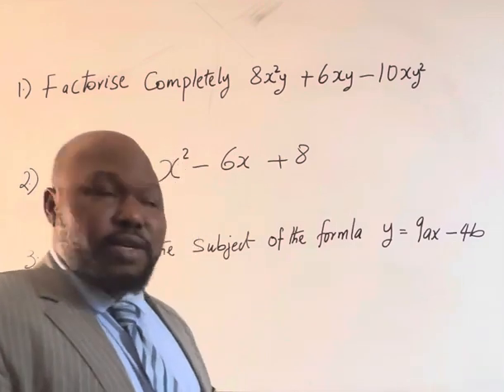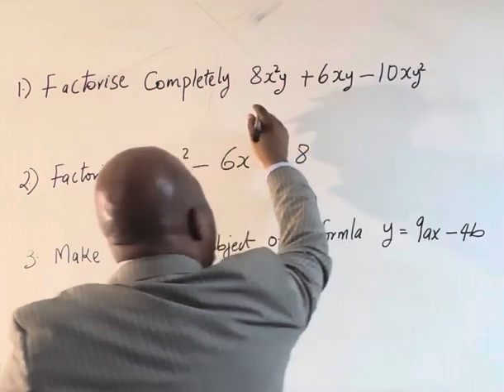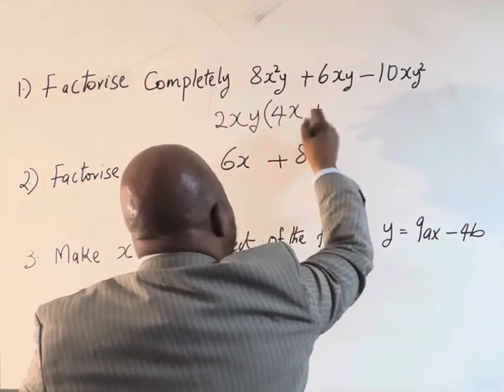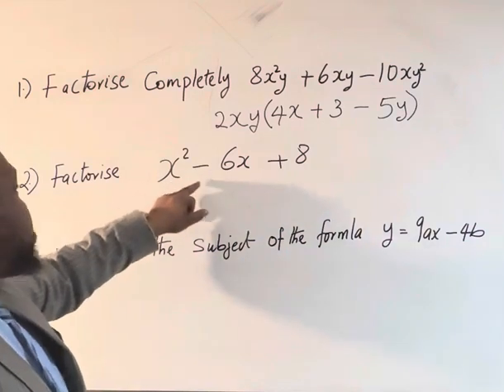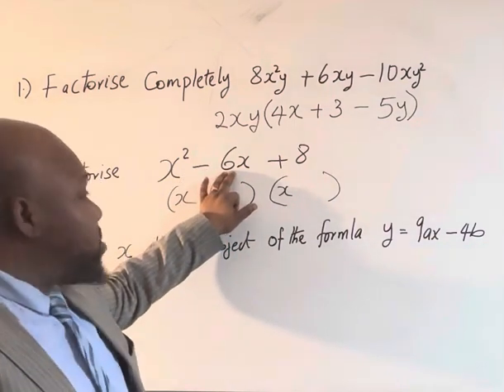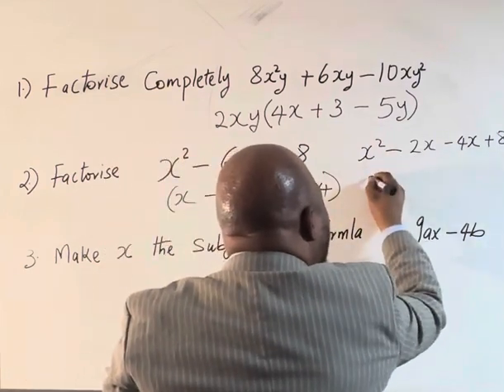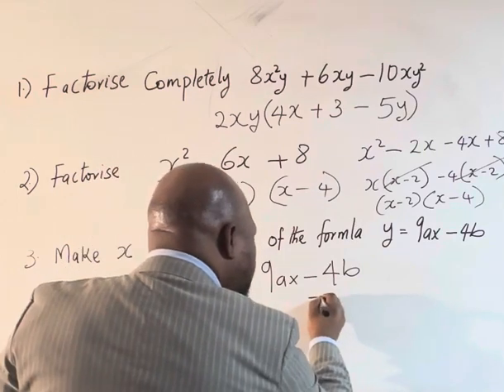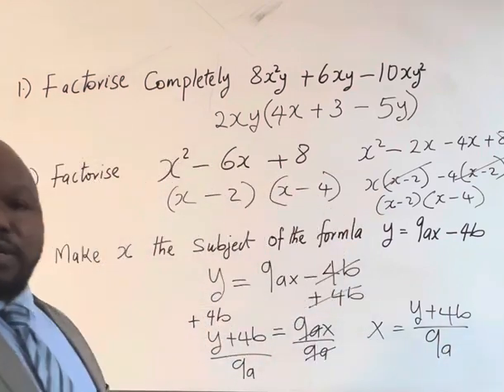Factorising algebraic expressions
How to factorise algebraic expression and how to change the subject of a formula